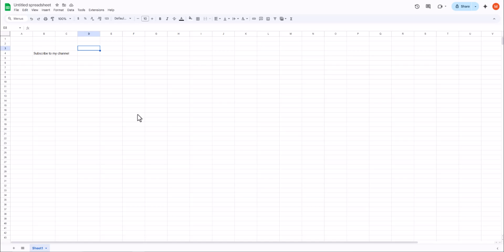How To Leave A Comment In Google Sheets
In This Video, I Will Show How To Leave A Comment In Google Sheets